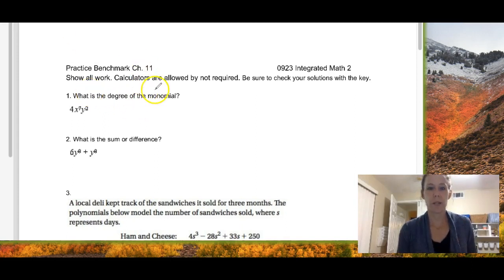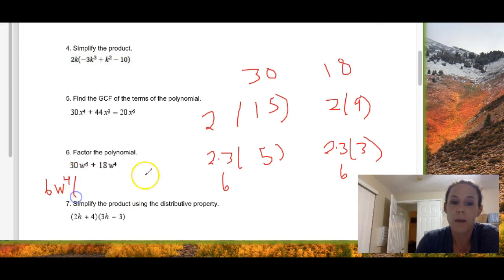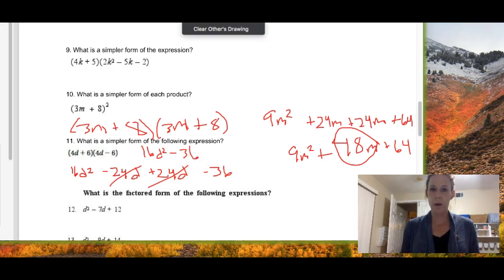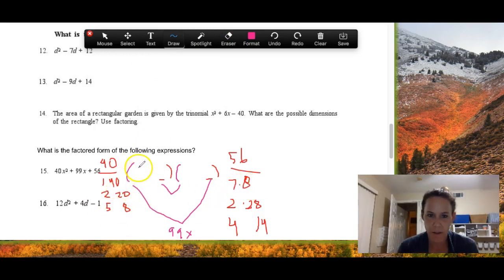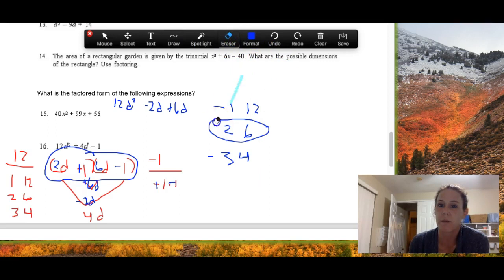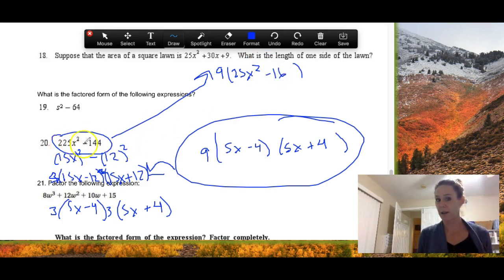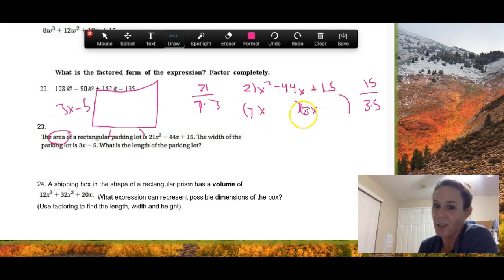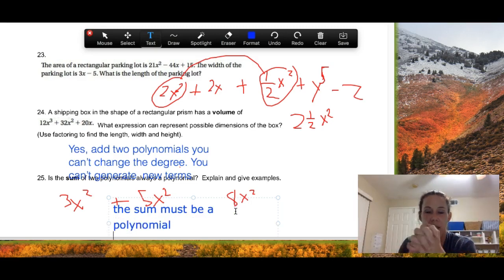Practice Benchmark Ch. 11 (Math 2)